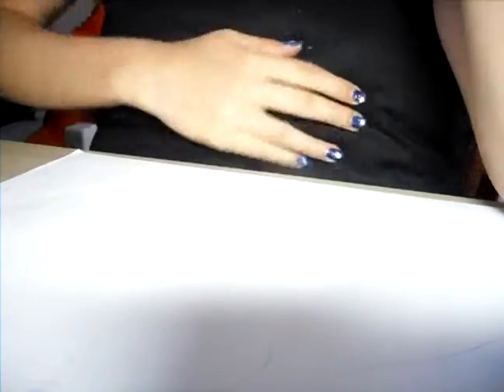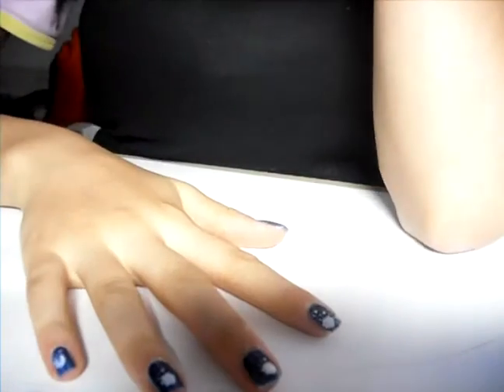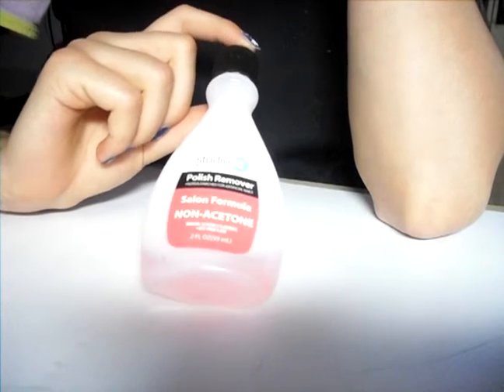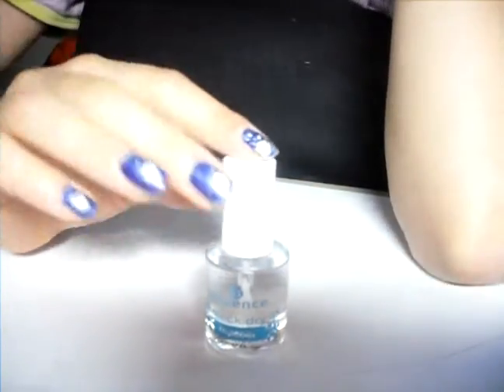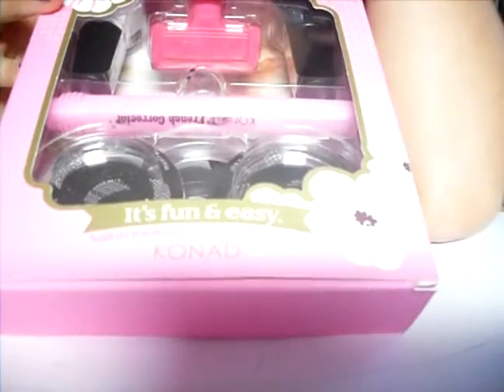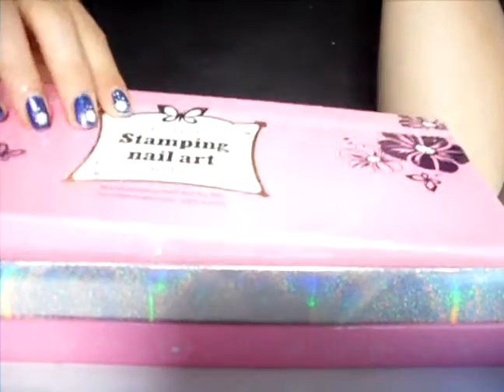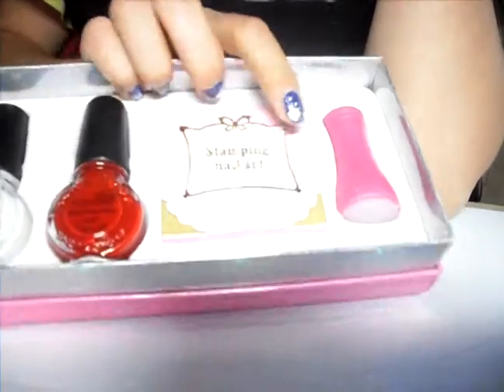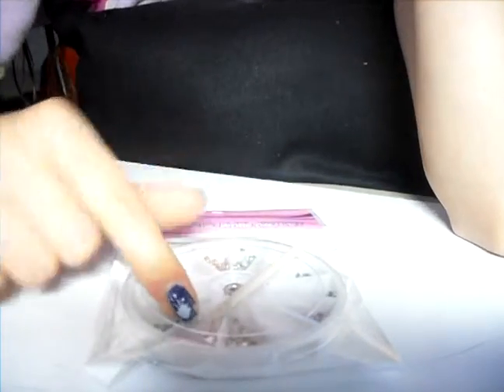Hi Everybody II 1 English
I am introducing myself (Jacky). Actually I've a partner: Vany, but she isn't here today. We will introduce us together on SUNDAY.
I show you some facts and basic materials of our working. Wel will make Nail Tutorials for you and we would be happy if you send us tips.
bye